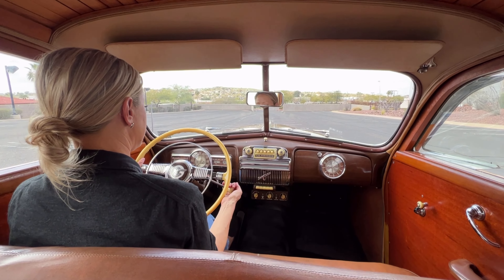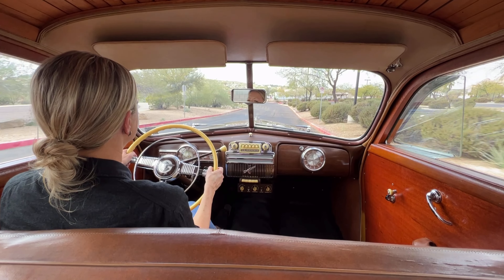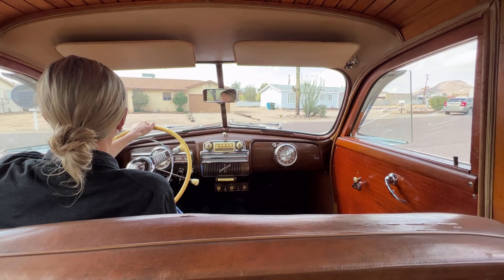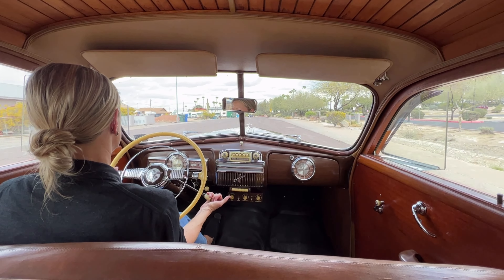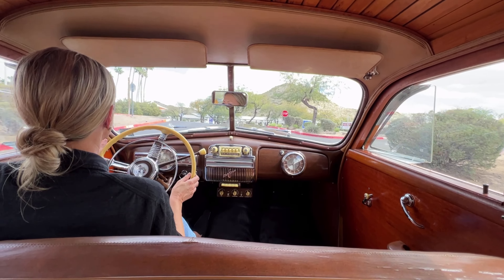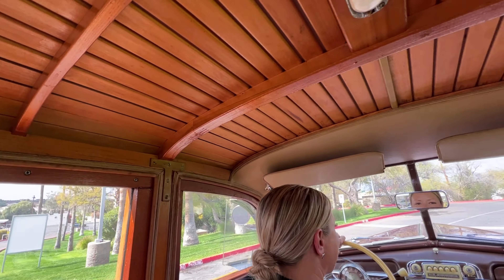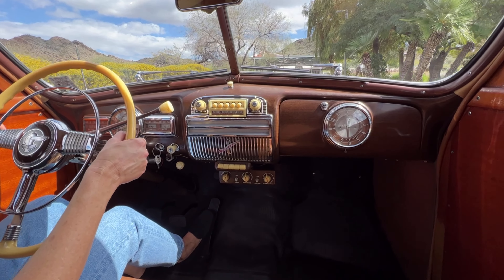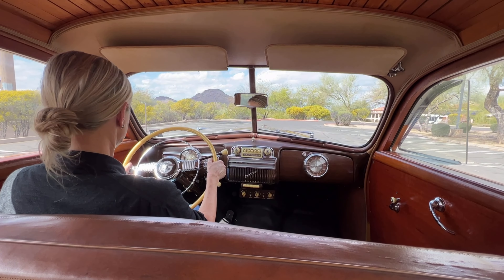Test Drive - 1948 Pontiac Silver Streak 8 Woodie Station Wagon!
This is a gorgeous restored-as-needed 1948 Pontiac Silver Streak 8 Woodie Station Sedan that is in gorgeous condition for concours or touring.  With 58,000 miles from new and lovingly restored as necessary, this is a fantastic example.  It is in overall high-point condition while having an interior that is in excellent original condition today.  This must be one of the nicest examples of this rare woody in existence today.

This was part of our personal collection as it is such a pristine Woodie with long-term loving owners.  Unfortunately, space limitations necessitate us selling it.  The past owner was Dr. Sylvio Albert of Oswego, NY.  Dr. Albert bought the Woodie in May of 1993.  He had much of the restoration work performed to make it a high point AACA contender, although he never showed it under his ownership.  Dr. Albert acquired the Woodie from James Grant of Dexter, Maine with 57,723 miles from new.  James acquired it from his father, Kenneth Grant also from Dexter.  Kenneth acquired the Woodie on January 31, 1974 from its Southern California owner.

The Woodie has its livery finished in Parma Wine (Paint Code 4803) and the ash and mahogany wood was refinished with five coats of varnish that was then hand rubbed.  The paint and wood are in show condition today and just gorgeous.  The quality of the original wood shows the incredible workmanship that the Ypsilanti Furntiture Company in Ionia, MI invested in making these incredible Woodies.  The quality of build is far superior than Packard and other high-end manufacturers of the time.  The chrome and stainless have been replated or polished as necessary and look beautiful.  The top has also been redone and is like new.  The painted center medallions on the hub caps show some age while the hub caps are excellent.  The Woodie is accessorized with fog lights and the white walled tires look new.

The interior is magical.  The dash, steering wheel, upholstery and rubber floor mats are all original and in beautiful condition.  The dash plastic and chrome are exceptional and nicer that any we’ve ever seen.  The rear seat was an option and was added by Dr. Albert under his ownership.  The instruments work well with the exception of the fuel gauge and the clock.  The condition and originality of the interior speaks volumes as to the care this Woodie has received through its life.

The engine compartment and chassis are all detailed for show and exhibit beautifully.  The venerable 249 CID straight eight engine produces 104 hp and runs well.  The three-speed manual transmission shifts well and easily, and 122″ wheelbase ensures that the ride is smooth.

The Hagerty Value Guide shows the 1948 Pontiac Station Wagon valued at $104,000 for a No. 1 example and $88,600 for a No. 2 example.  We have this well priced.

For more details and information, please call, text or email Harry Clark at or . This Woodie is displayed in our Phoenix showroom.